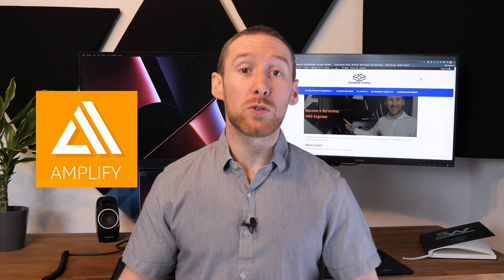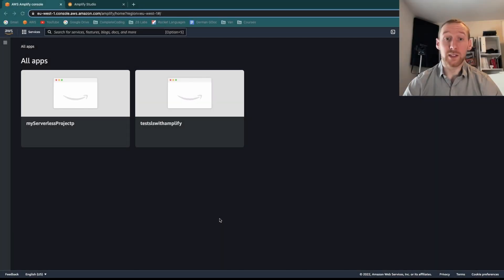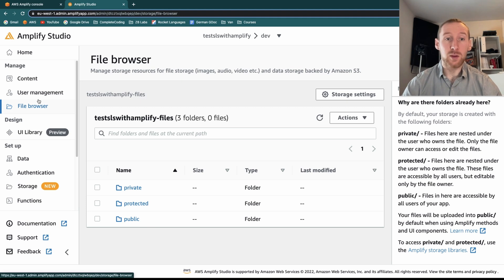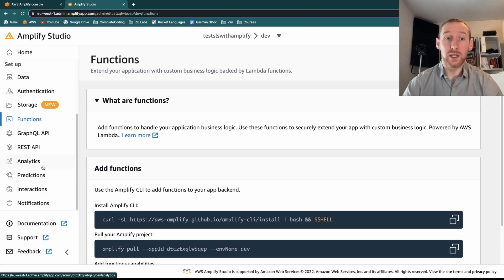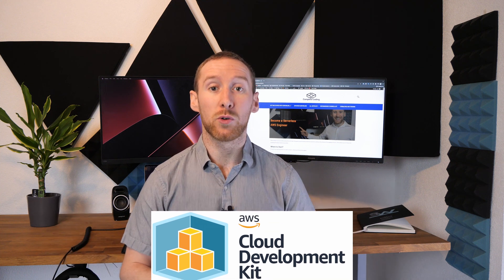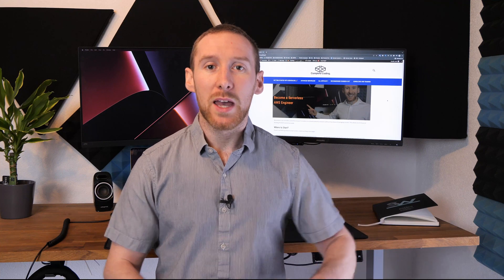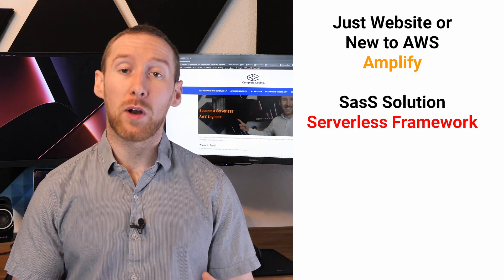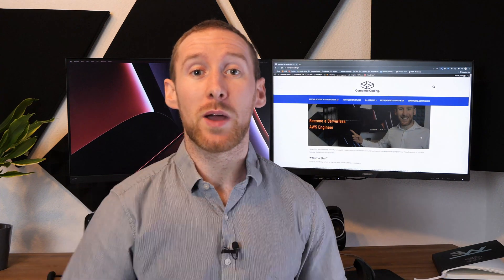Is AWS Amplify better than the Serverless Framework?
Which tool should you be learning and using for you next AWS project?

📖 Prefer to read this tutorial? 👇🏼

📖 OUR COURSE 📘

👋  SOCIAL MEDIA  👋

0:00 intro
0:26 Amplify Overview
0:56 Serverless Framework Overview
1:29 Amplify Advantages
1:50 Amplify Studio
6:42 Amplify Disadvantages
7:56 Serverless Advantages
9:14 Serverless Disadvantages
10:16 Which platform is best
12:23 Summary